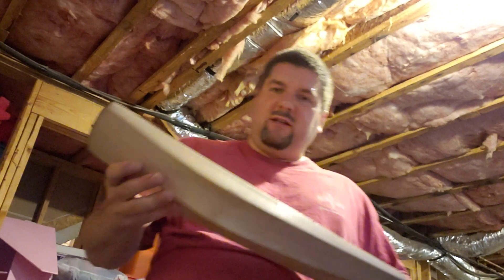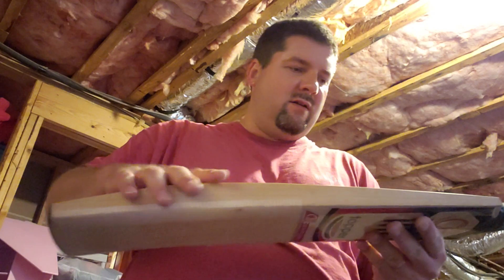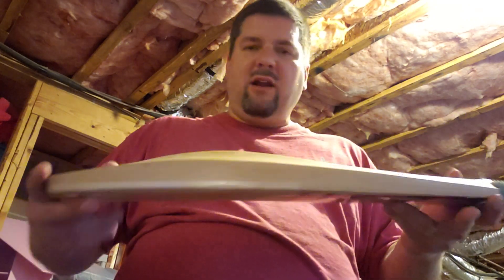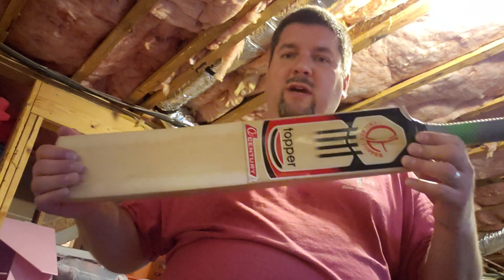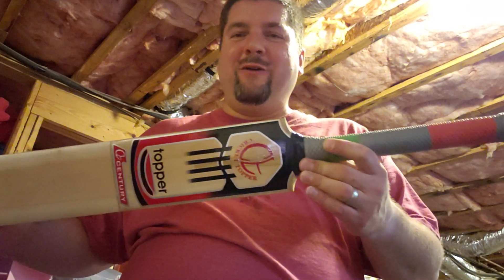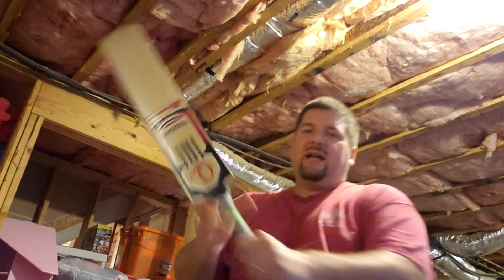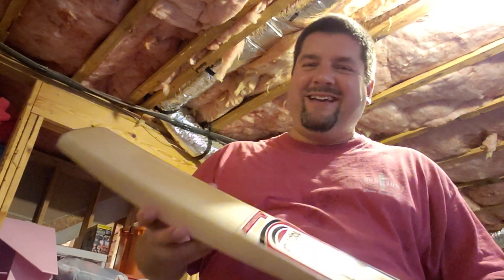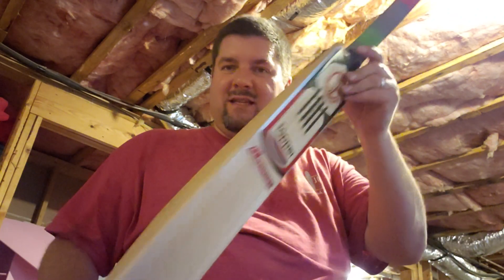Cricket Bat - Refurbishment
Bought this awesome cricket bat the other day. Had a few dings and the stickers on the back were in bad shape. Now to wait for it to season a bit.